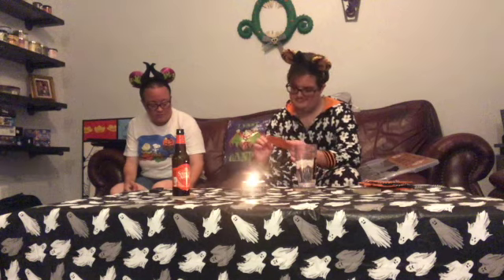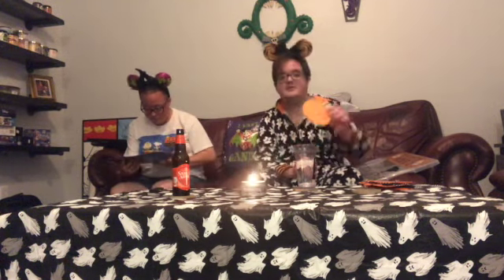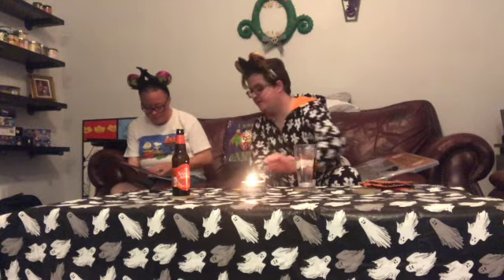Vlogaween Day 21 (2021) Decorate and Bake with us!!!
Tiffany and I begin to spook the halls for Halloween and bake some spooky treats for some frightful friends.